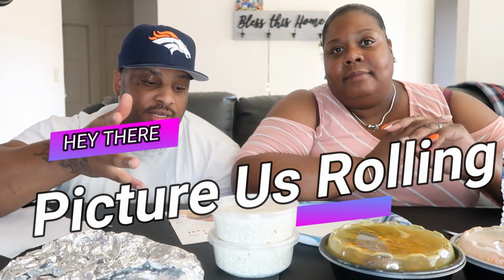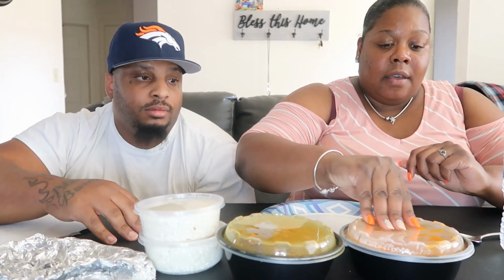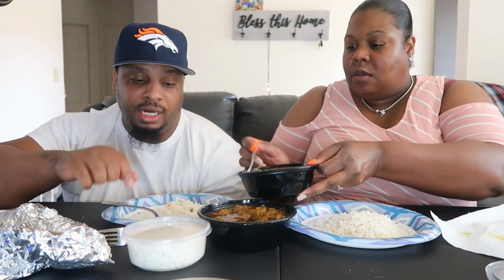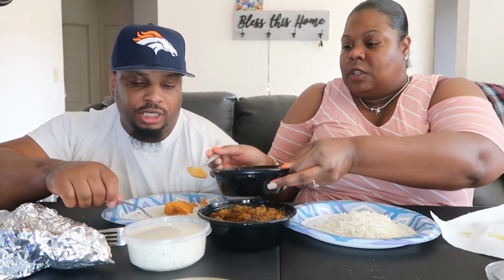Himalayan Mukbang | Who Most Likely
hey picture us rolling family we are back with another mukbang video upload y'all. Today we are trying Himalayan food and we doing the most likely challenge. So come on over and join us. What you waiting for guys it's Free 🆓🆓🆓🆓.

Get you a Chime card

We'll both get $75 when you open a Chime bank account and set up direct deposit!